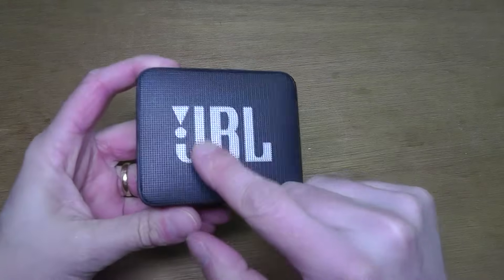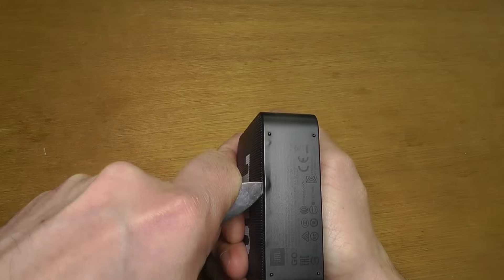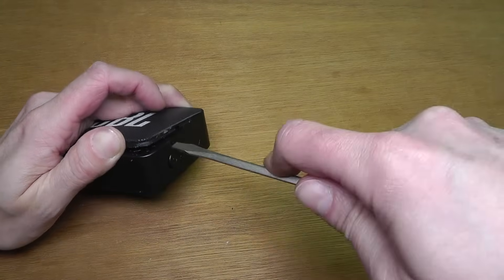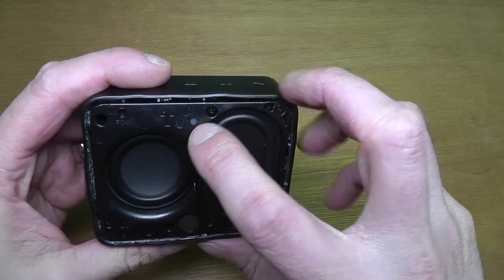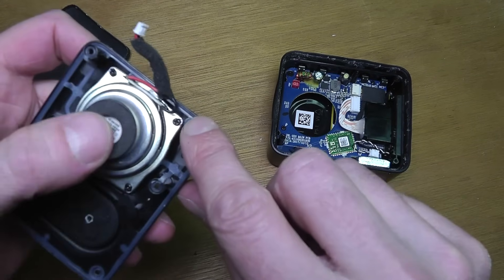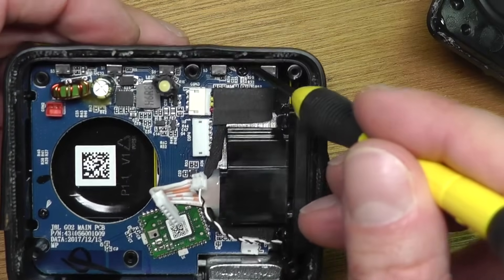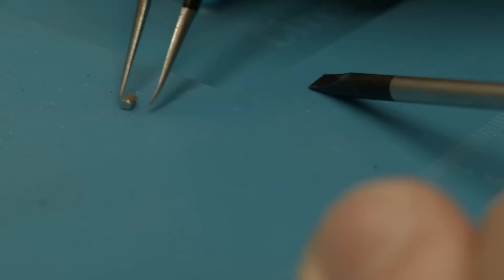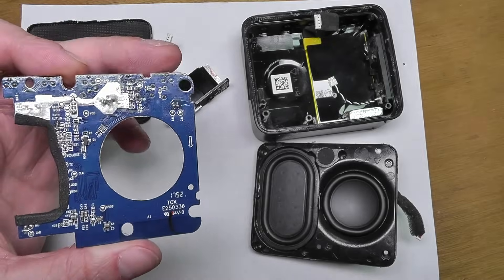Look inside JBL GO2 - Teardown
Check out the inside of the JBL GO2 bluetooth speaker. Opening it up is not that easy, so be careful when trying to pry it open!
Hopefully this video gives you an idea of how to do it better than I did.
Inside you will find the all range speaker, a passive radiator, the PCB board, the battery as well as the connections for charging via USB, an auxiliary port and microphone.